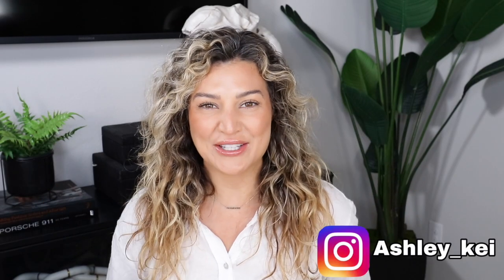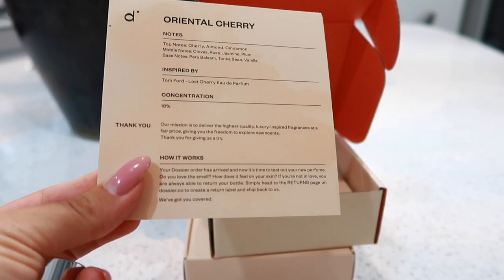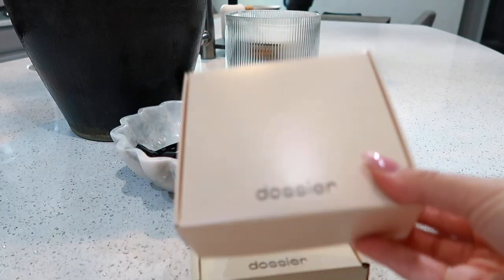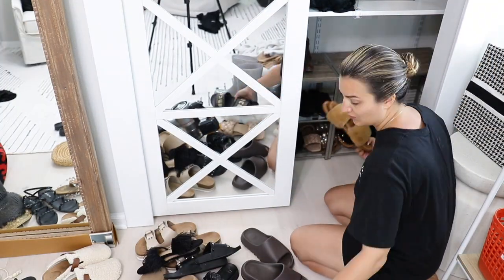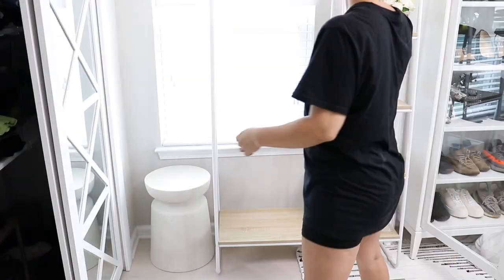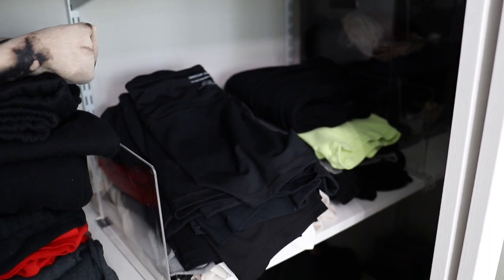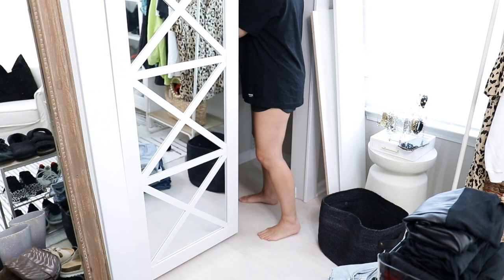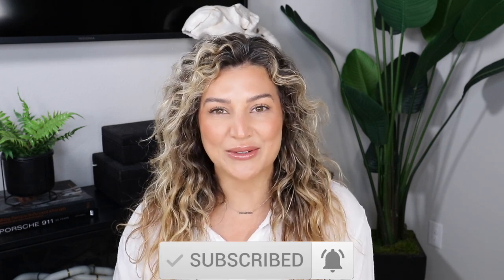CLEAN AND ORGANIZE WITH ME | BEAUTY ROOM EDITION | THE HOME EDIT, TARGET BRIGHT ROOM, AMAZON HOME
This video is all about cleaning and reorganizing my beauty room. All products are linked below!

⬇️ M Y  E S S E N T I A L S ✨ ⬇️

My best bedding
Beauty room rug
Living room rug (top)
Living room rug (bottom)
The best pan set

⬇️ My measurements for reference ⬇️
5’7 1/2”
145 lbs
Small/medium top
Small/medium bottom
4 pants or 27/28 jeans

⬇️⬇️⬇️ PRODUCTS MENTIONED ⬇️⬇️⬇️
Roman shade
The home edit organizers
Clothing rack big
Clothing rack small
Amazon rings for double hanging clothes
Acrylic dividers
Felt Boxes
Brite room organizers
Sunglass organizer
Jewelry organizer clear
Beauty room Light
Black basket
Shoe shelf